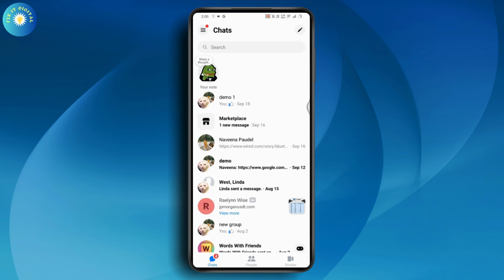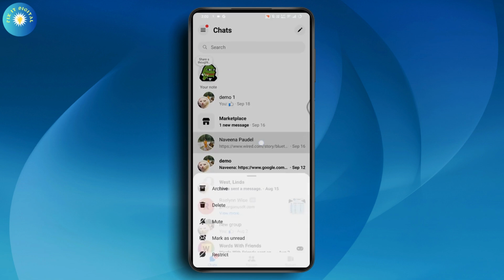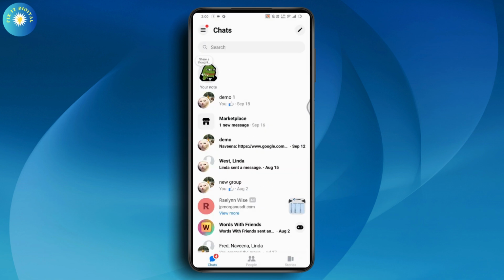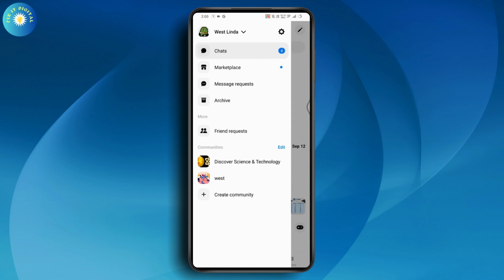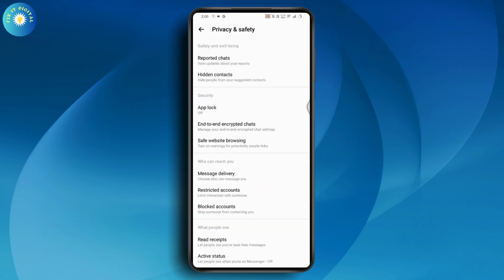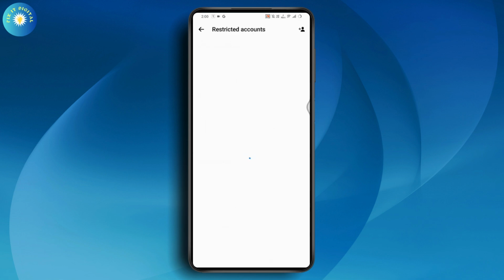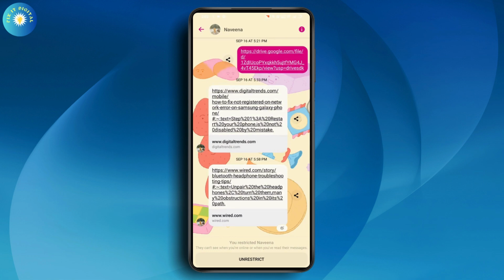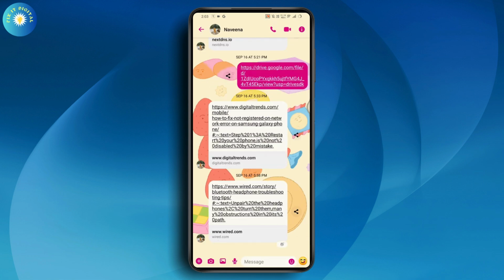How To Fix This Person Is Unavailable On Messenger Error । This Person Is Unavailable On Messenger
How To Fix This Person Is Unavailable On Messenger Error
this person is unavailable on messenger problem solve
this person is unavailable on messenger error problem solve
fix this person is unavailable on messenger
fix this person is unavailable on messenger error problem
how to fix this person is unavailable on messenger error android

In this video, we'll show you how to fix the "This Person Is Unavailable on Messenger" error. You'll learn the possible reasons for this message and how to troubleshoot the issue.

0:00 - Introduction
0:12 - Reasons for the "Unavailable" Error
0:24 - Checking for Blocking or Account Deactivation
0:36 - Troubleshooting Steps to Resolve the Issue
0:48 - Conclusion